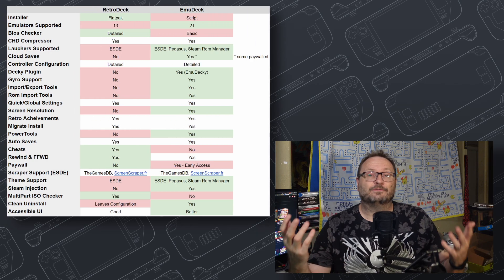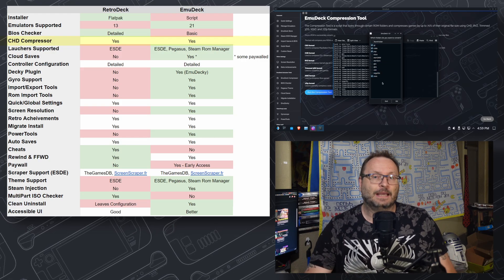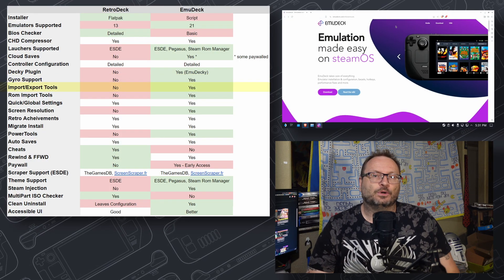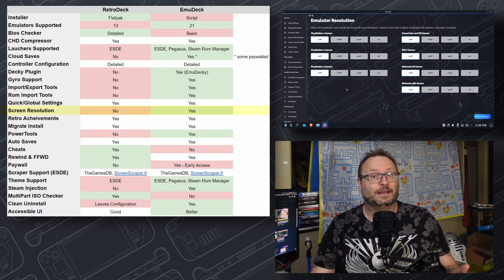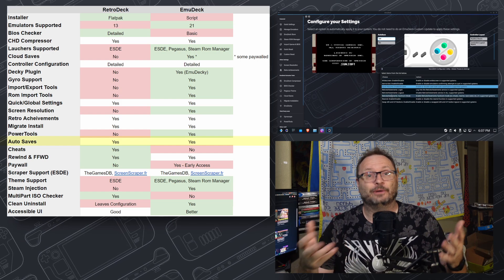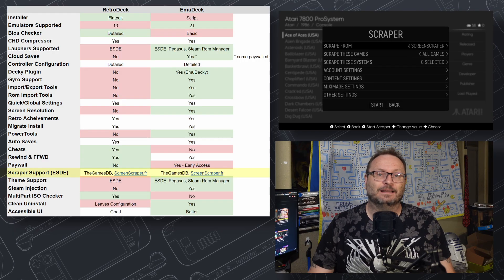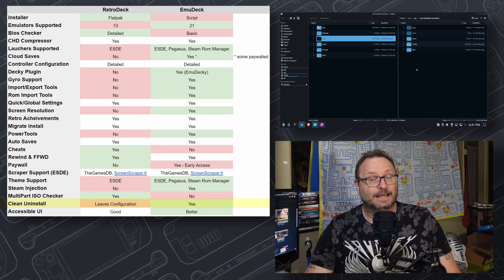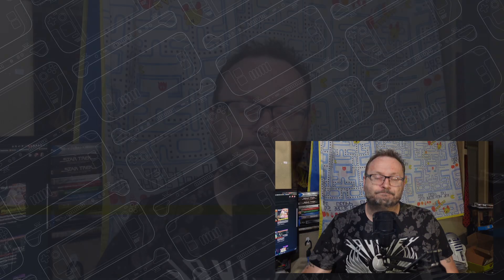Steam Deck: EmuDeck vs. RetroDeck - THE ULTIMATE SHOWDOWN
By request a look at RetroDeck contender as it compares with the heavyweight champ, EmuDeck.

Which is better?  Who has more emulators?  Who has the most unique services?  Which one is right FOR YOU?

We're going to cover over 20 topics as they pertain to both apps and I'll give you my verdict based on the results.